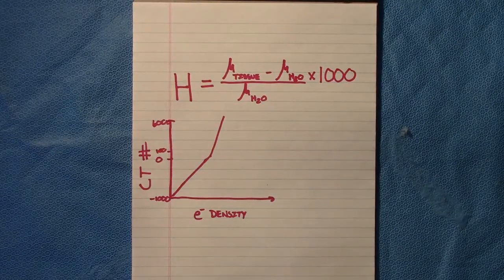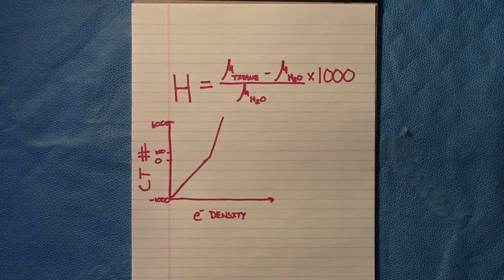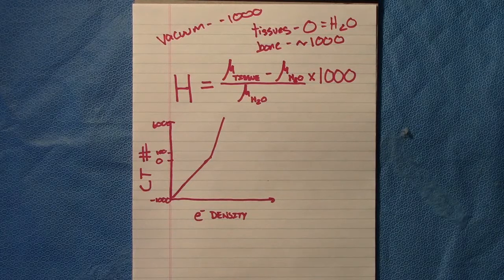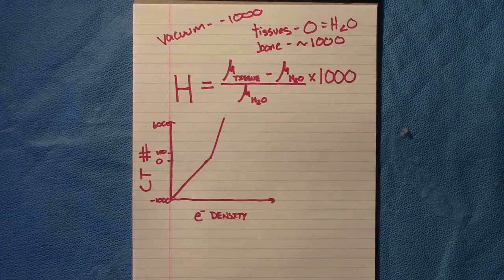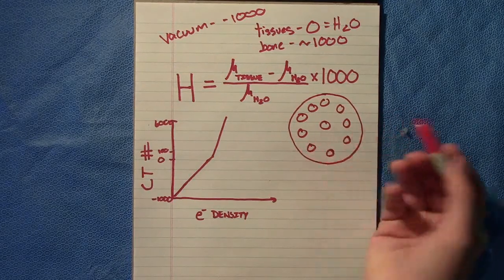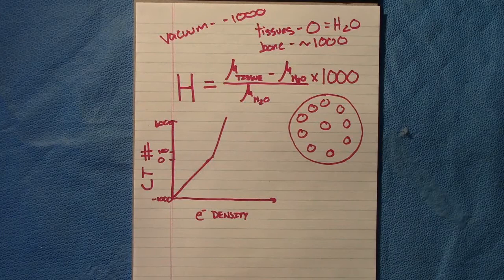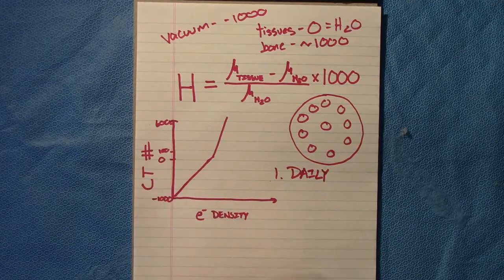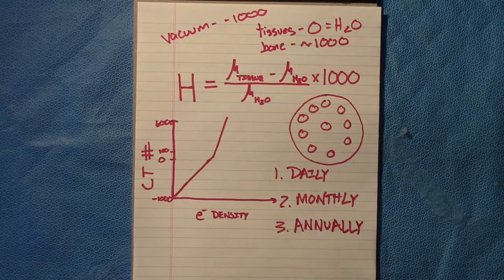CT Numbers and Electron Density Detailed Review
CT Numbers (Hounsfield Units) are crucial to radiotherapy and determining accurate dose on CT scans.  This video provides a detailed review of how we determine CT numbers, it's significance and how they relate to electron densities.

Please comment with further questions or if you would like a certain medical physics topic covered.